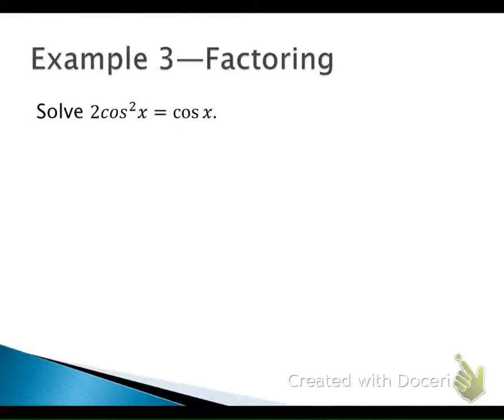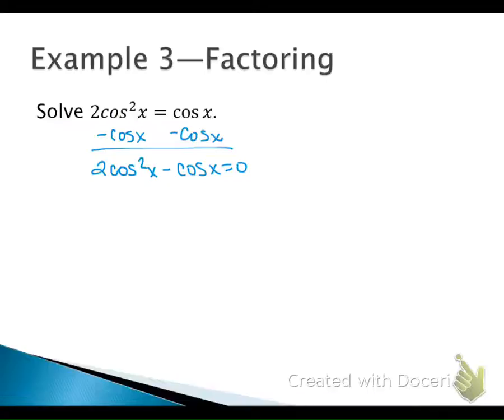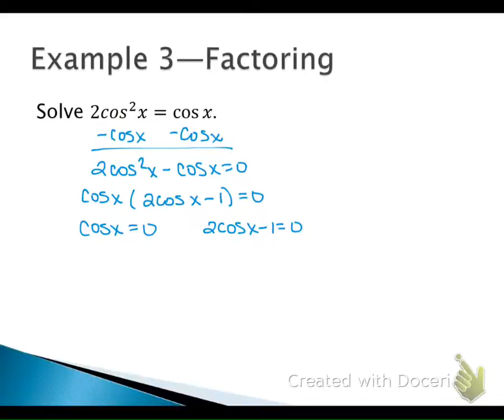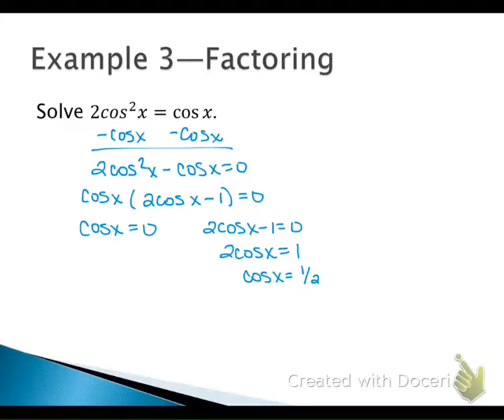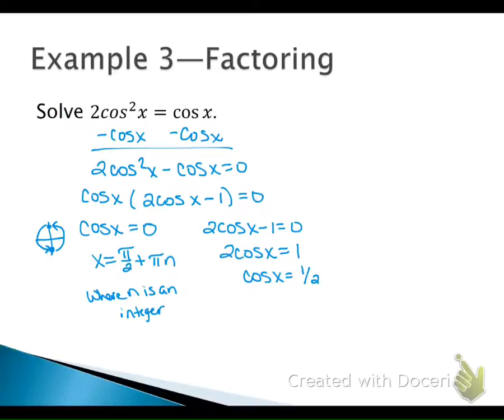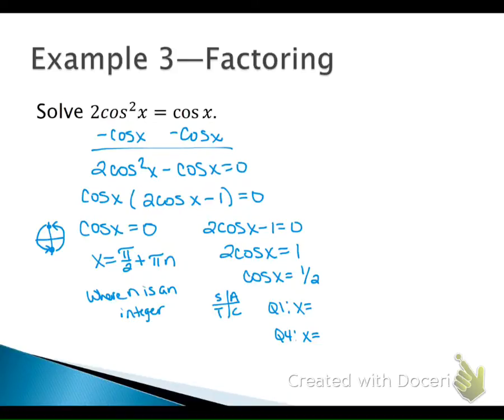5.3 Example 3